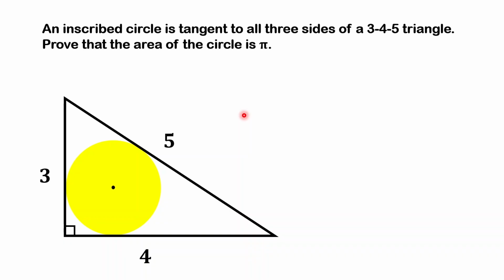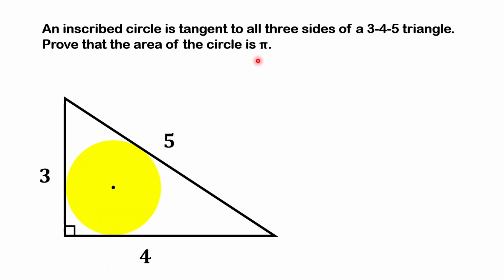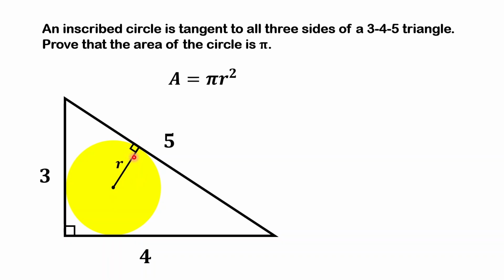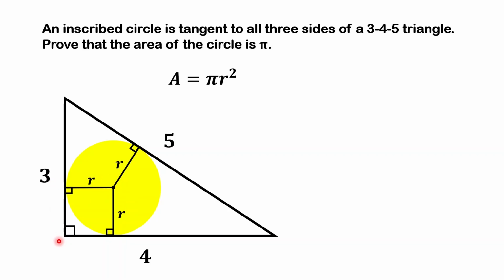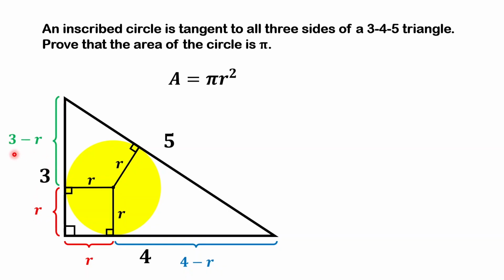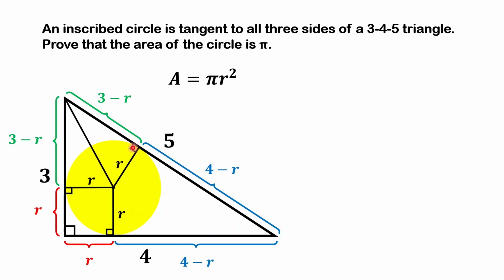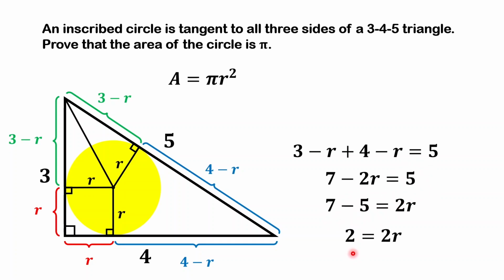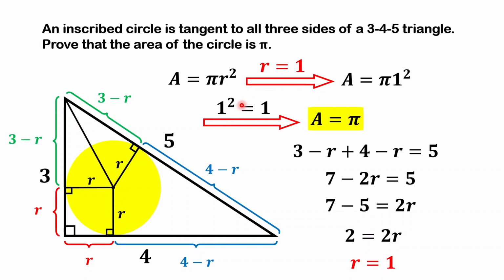How to Find the Area of a Circle in a 3-4-5 Triangle? | Area = π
In this video, we solve a fascinating geometry problem: an inscribed circle is tangent to all three sides of a 3-4-5 right triangle. Our goal is to prove that the area of the circle is exactly π.

In this step-by-step geometry lesson, you’ll learn:

🔹 Why the radius of a circle is perpendicular to the tangent line
🔹 How the points of tangency help us find the radius
🔹 Why tangent segments drawn from the same point have equal lengths
🔹 How to set up the equation 3 − r + 4 − r = 5
🔹 How to solve for the radius and get r = 1
🔹 Finally, how to use A = πr² to prove that the area is π

This is a great example of how simple geometry concepts can be combined to solve a problem elegantly.